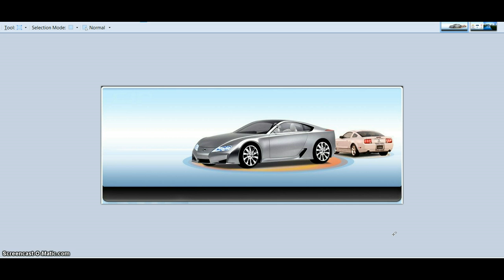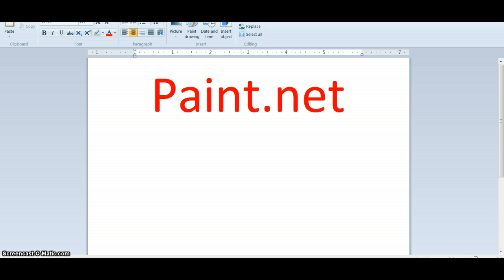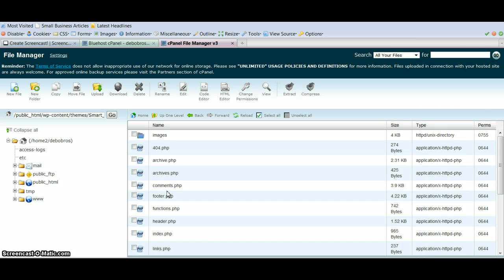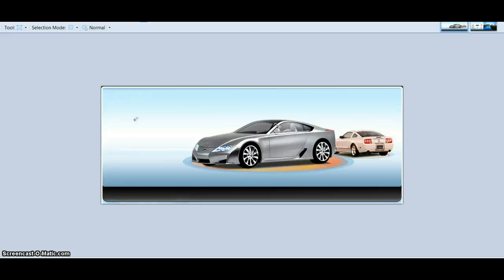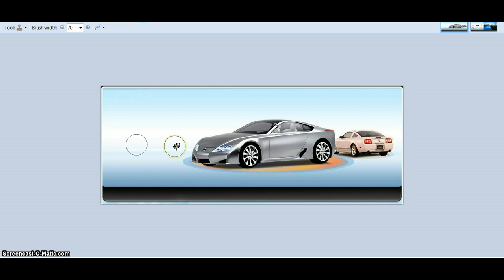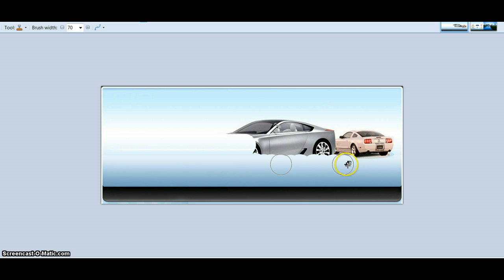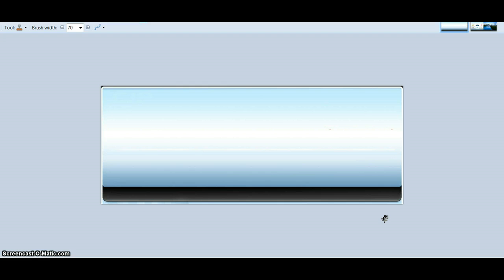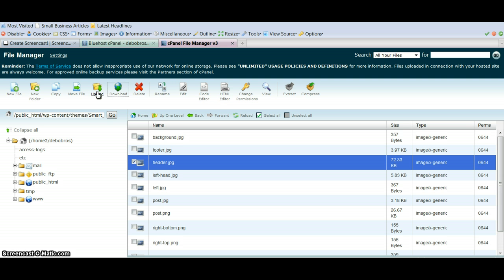How To Remove An Image From A Wordpress Header